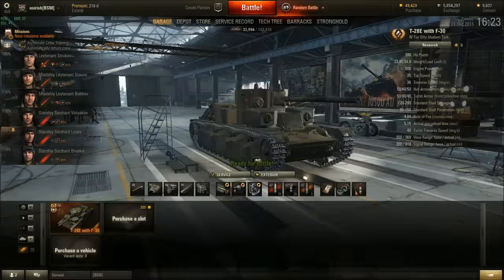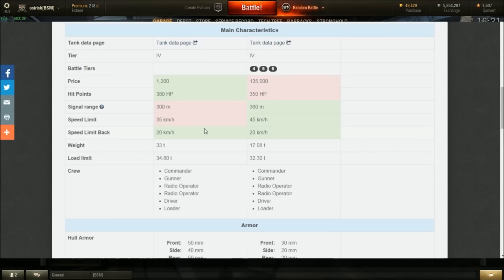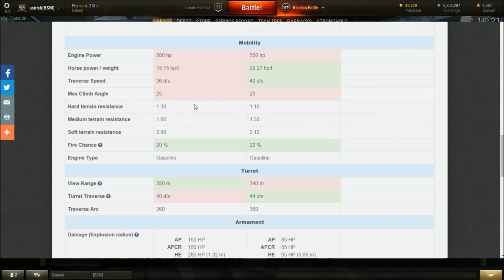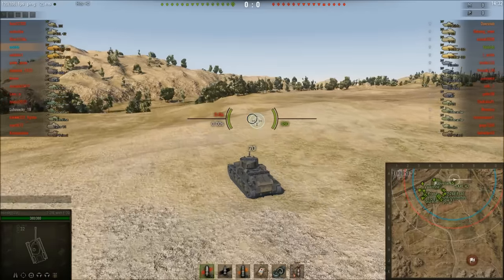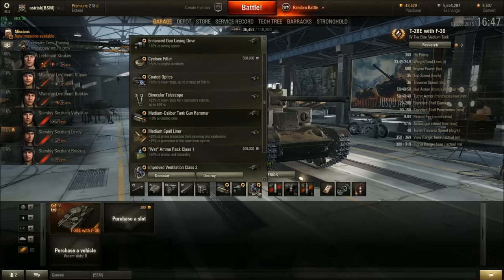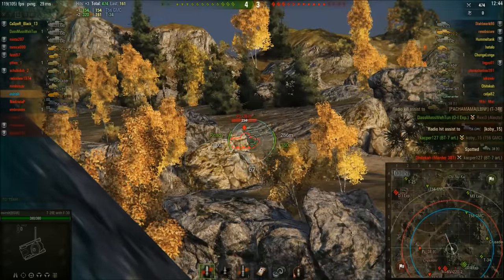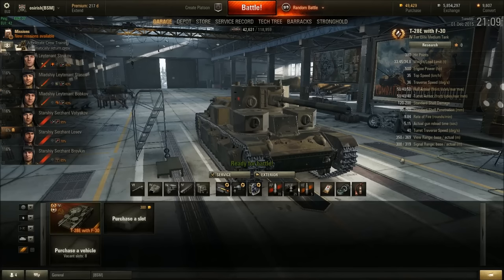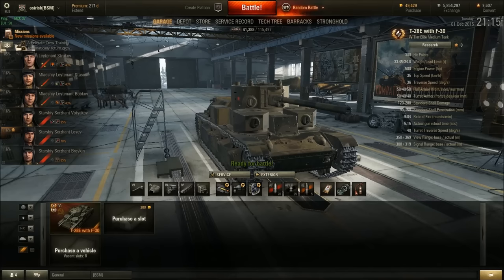Is it worth it? - T28E F-30 Review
Rushed job, didn't have time to check for errors. apologies in advance.

The fifty-second video in the "Is it worth it?" series where I'll be reviewing all the premium tanks in the game starting at Tier 2.